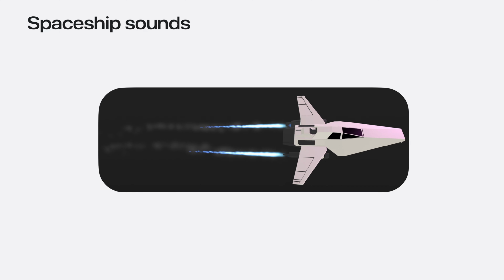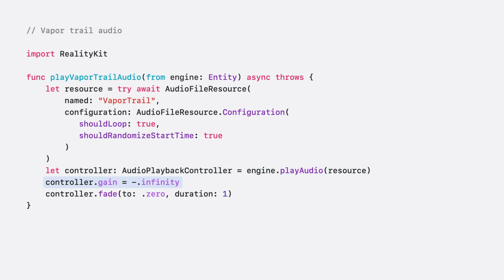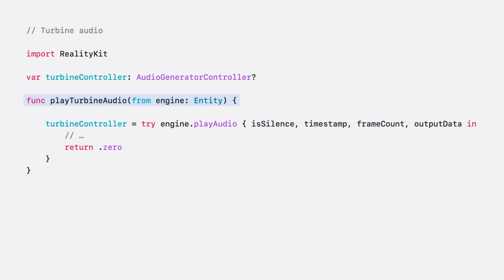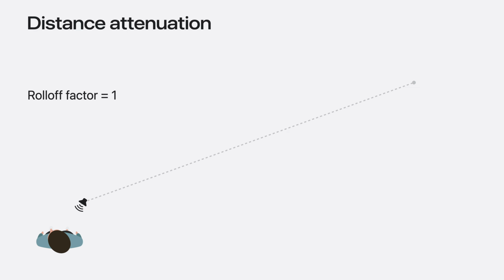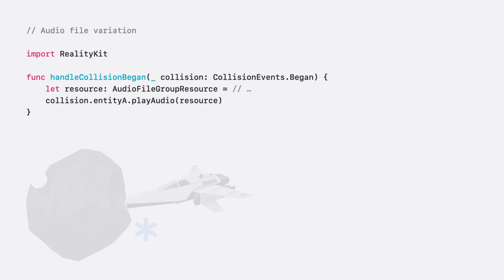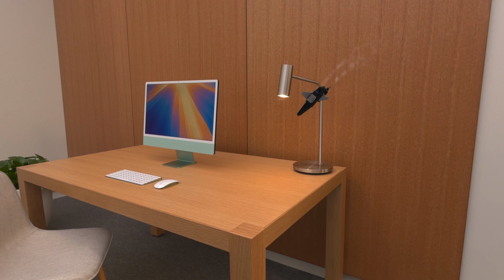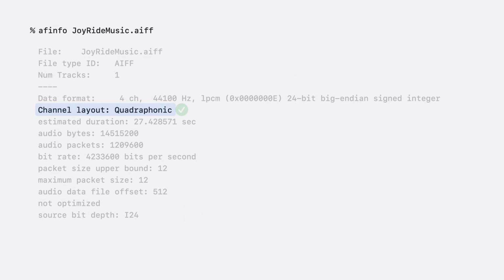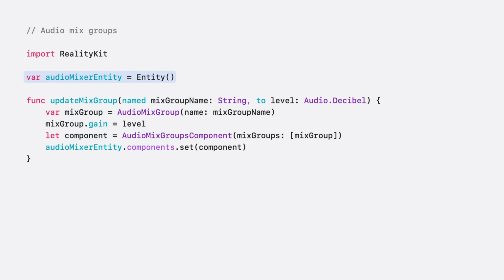WWDC24: Enhance your spatial computing app with RealityKit audio | Apple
Elevate your spatial computing experience using RealityKit audio. Discover how spatial audio can make your 3D immersive experiences come to life. From ambient audio, reverb, to real-time procedural audio that can add character to your 3D content, learn how RealityKit audio APIs can help make your app more engaging.

00:00 - Introduction
02:01 - Spatial audio
11:43 - Collisions
16:57 - Reverb presets
18:24 - Immersive music
20:41 - Mix groups